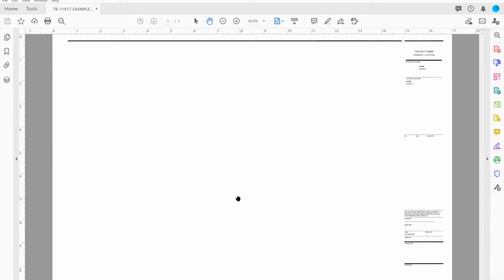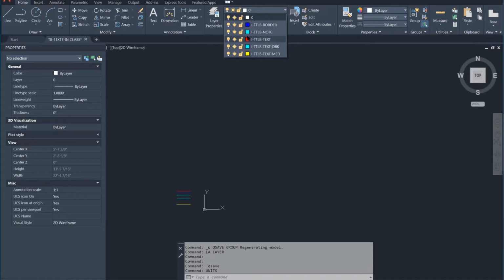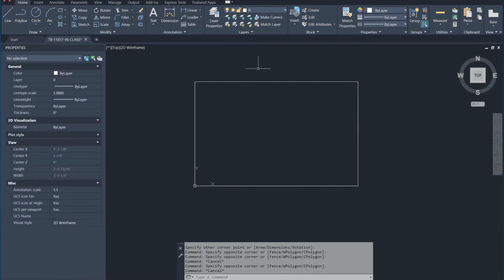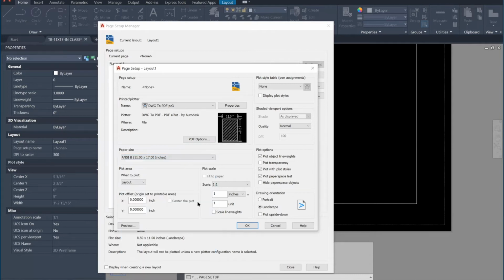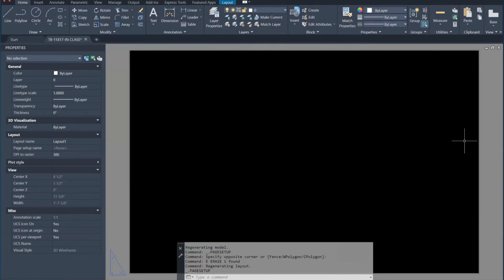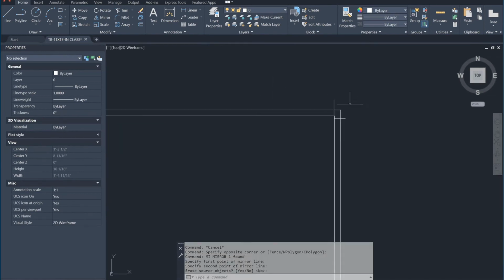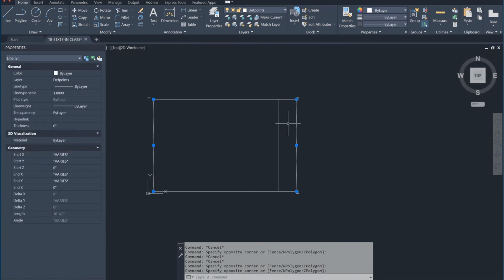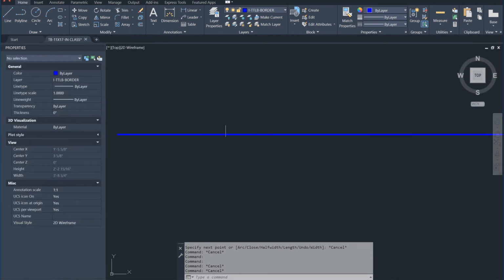ID-101- WEEK 06 PART 3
TITLE BLOCK